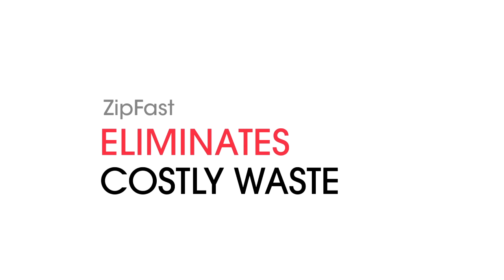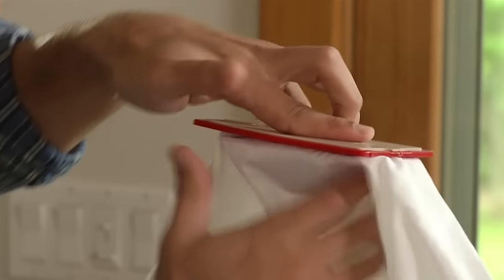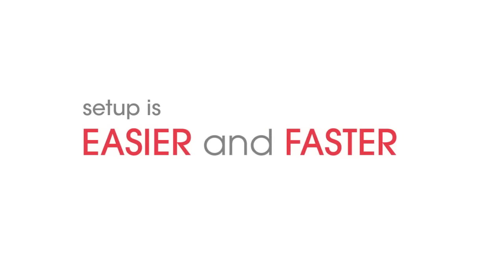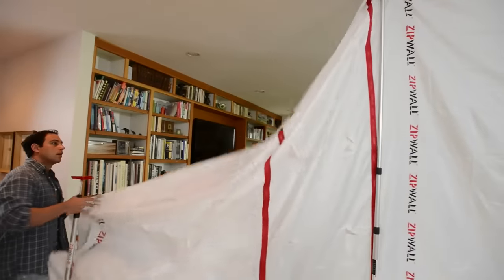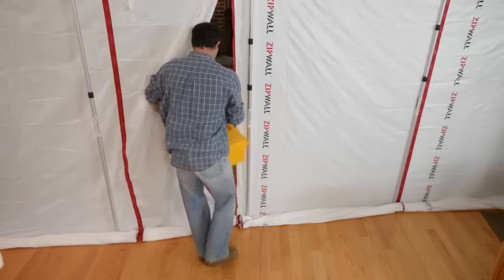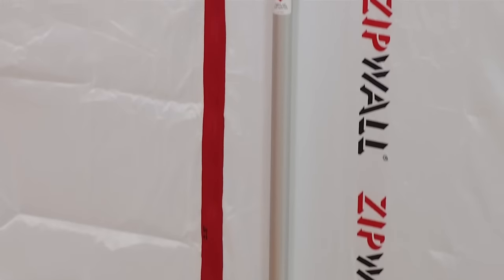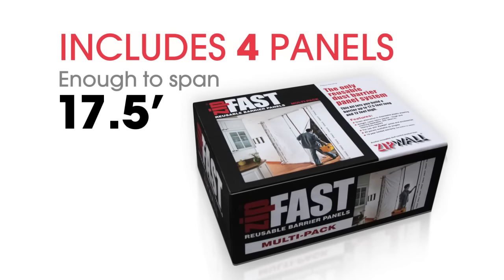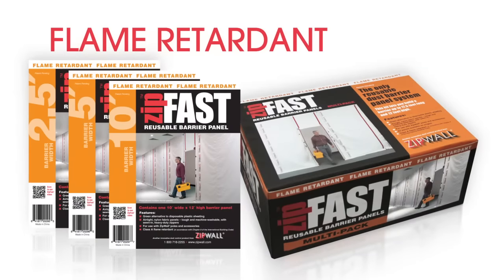ZipWall ZipFast Reusable Barrier Panels – How to Contain Dust without Plastic Sheeting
How to set up a dust barrier in minutes without plastic sheeting. Learn about ZipFast™, the reusable dust barrier panels by ZipWall® dust barrier system — temporary walls for dust containment and a green alternative to plastic sheeting!

Reusable and durable, ZipFast™ panels zip together to quickly build a dust barrier up to 12' high and as wide as needed.

- Airtight, tough nylon fabric with built-in heavy-duty zippers
- Ready to use — no measuring or cutting
- Greener and more cost-effective than plastic sheeting
- Present a professional image
- Provide privacy on both sides of the barrier

ZipWall dust barrier products provide dust containment with no ladders, no tape, and no damage!